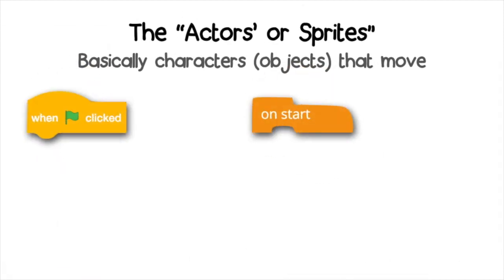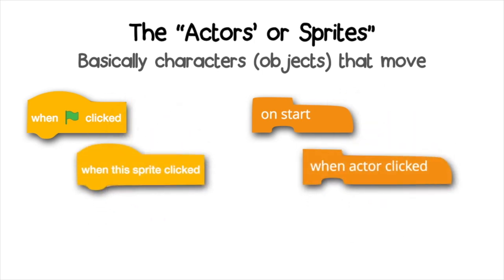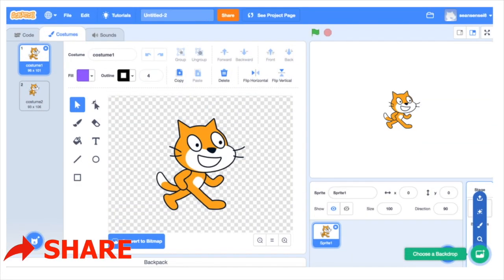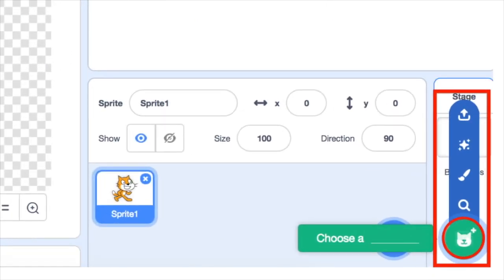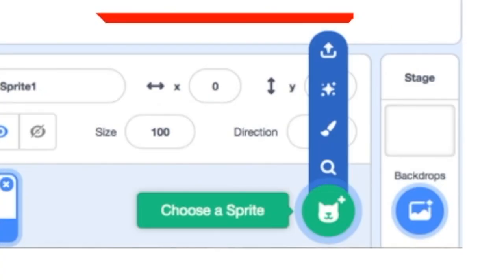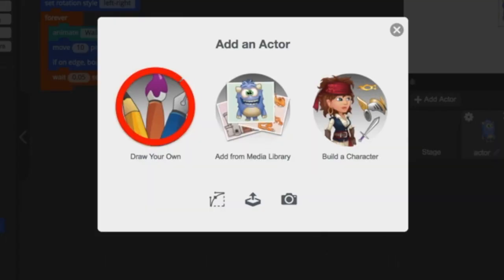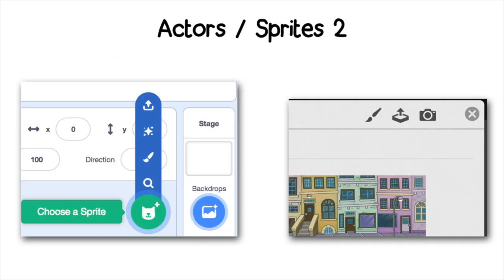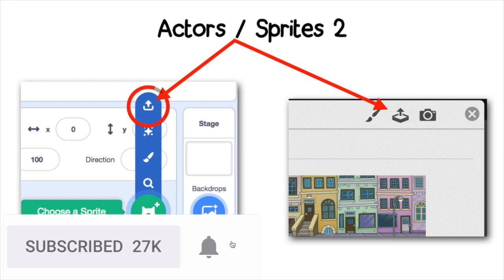Steps to Understanding a Program (Tynker OR Scratch!)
goo.gl/W7ydTp This short tutorial lays out the broad brushstrokes of programming for young beginners or teachers. Combined with other videos in the series this should get you up and running in no time.